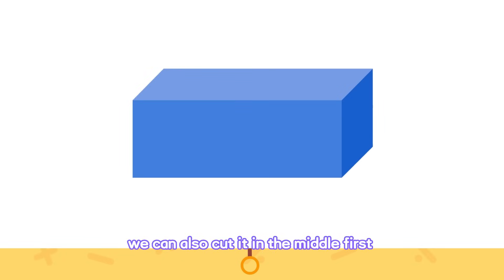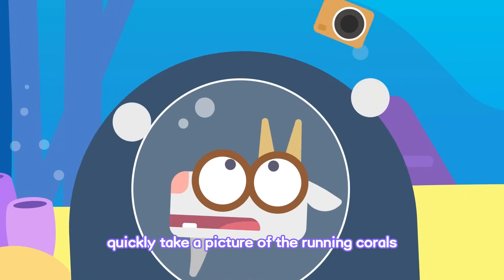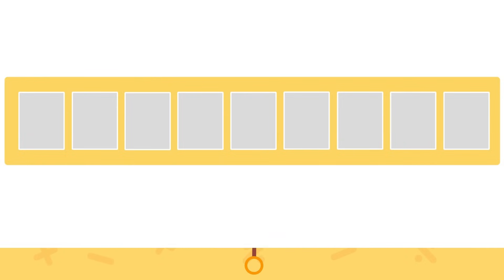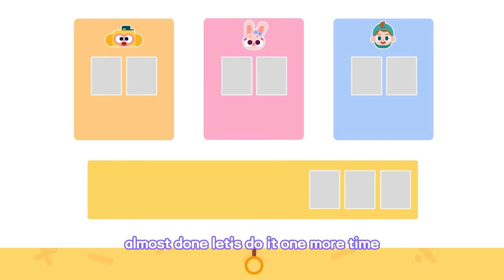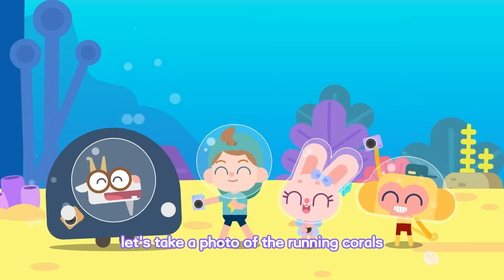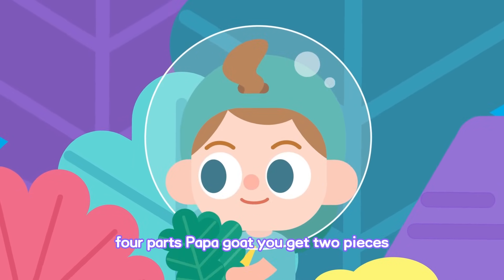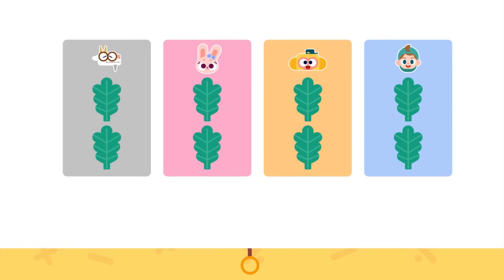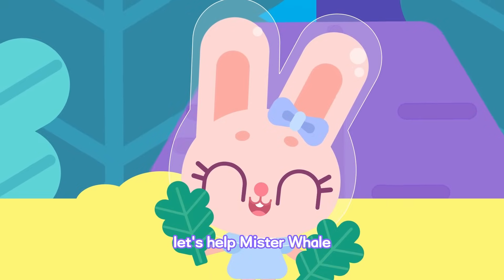Running Corals | Math for Kids | Math Lessons & Creta Class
Interesting Math Lesson! Click this video and enjoy this math challenge with your kids!